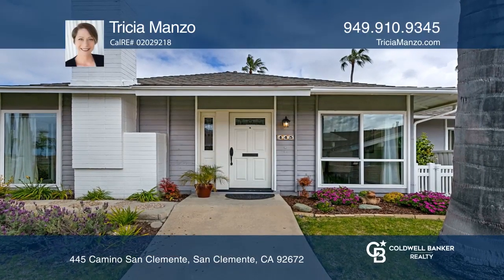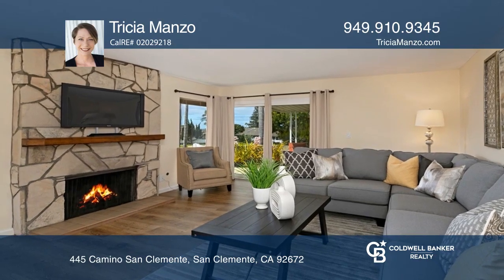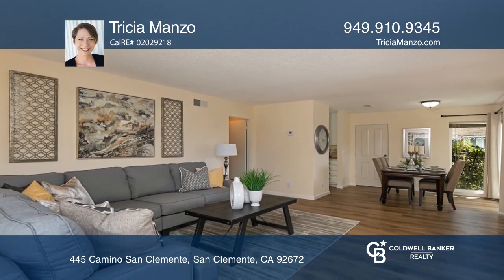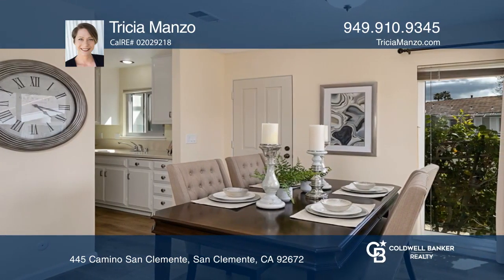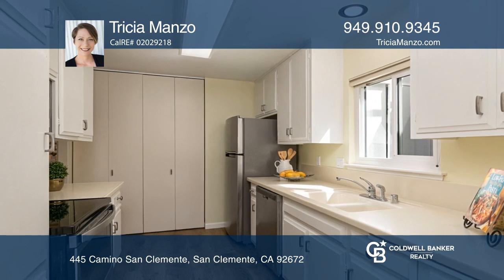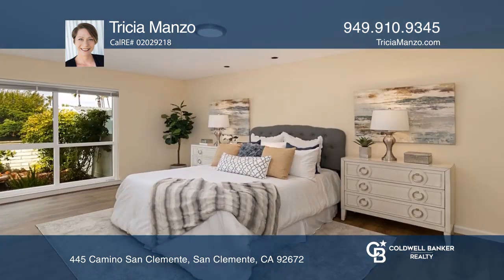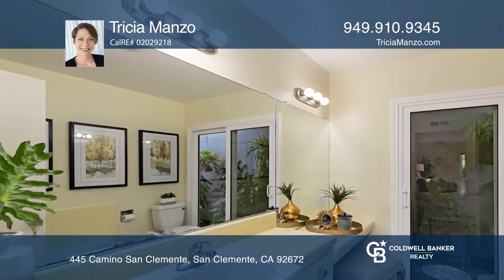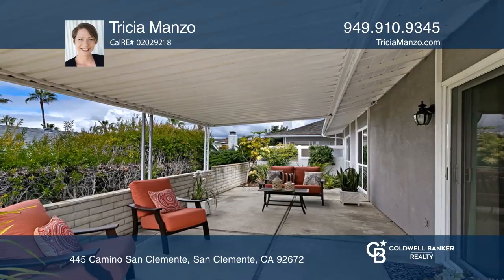445 Camino San Clemente TV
2Bed 2Full Bath Single Story Home